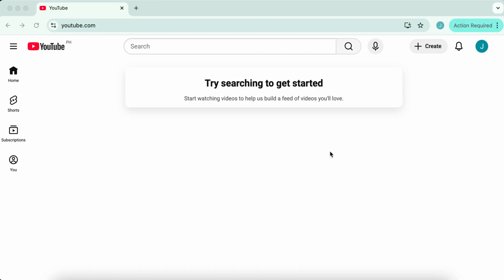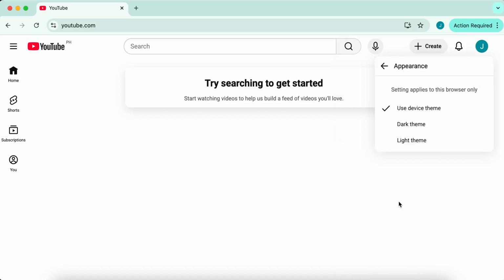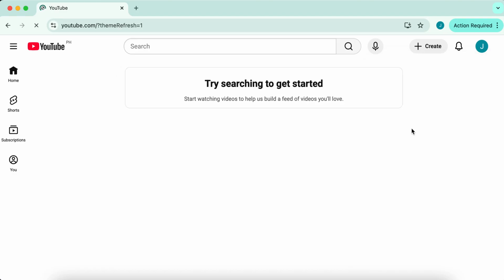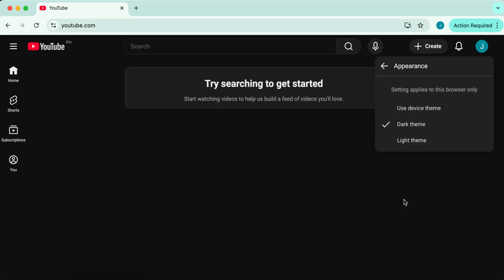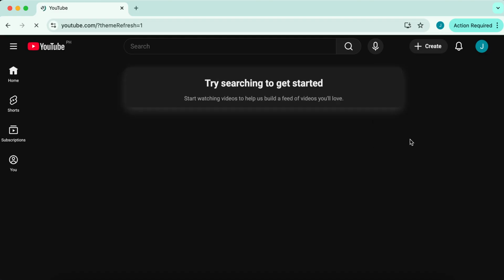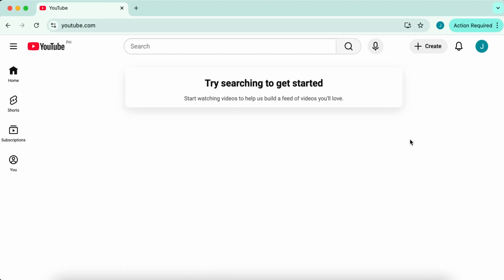How to Change YouTube Theme to Dark Mode and Light Mode - 2026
How To Change YouTube Theme To Dark Mode And Light Mode – 2026: Customize Your Viewing Experience 🌙☀️
Switch between dark and light themes on YouTube to reduce eye strain, save battery, and enjoy a personalized interface.

Steps
• Open YouTube → Click Profile Icon → Appearance → Choose “Dark Theme” Or “Light Theme”
• On Desktop → Settings → Appearance → Select Preferred Theme
• On Mobile App → Profile → Settings → General → Appearance → Select Dark Or Light Mode
• Use System Theme Sync → YouTube Follows Device Theme Automatically (Optional)
• Refresh Page / Restart App → Ensure Theme Changes Apply (Pro Tip: Dark Mode Reduces Eye Strain During Night Use)

Timestamps
0:00 (How To Change YouTube Theme To Dark Mode And Light Mode – 2026)
0:05 Open Profile And Access Appearance Settings
0:20 Select Dark Or Light Theme
0:35 Enable System Theme Sync (Optional)
0:50 Wrap-up

Helpful Tips: YouTube Dark Mode, YouTube Light Mode, Customize YouTube Interface

Suggested playlist (YouTube Customization Guides)

If you find this video on How To Change YouTube Theme To Dark Mode And Light Mode – 2026 helpful, please consider subscribing to the channel so we can continue to bring you amazing YouTube customization tips!